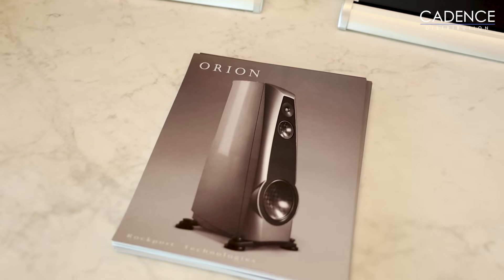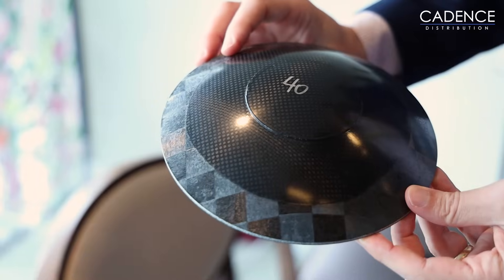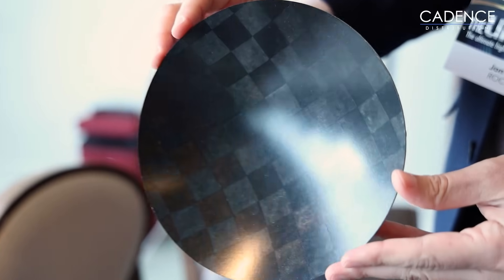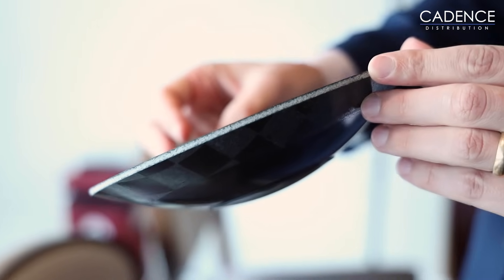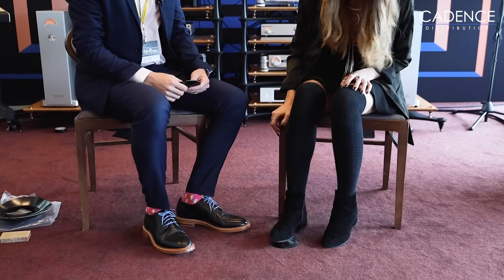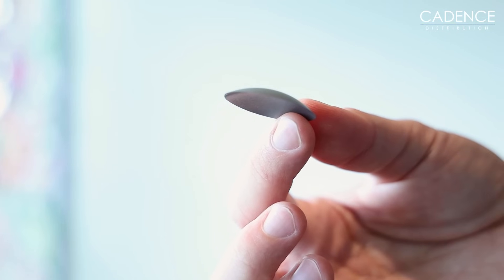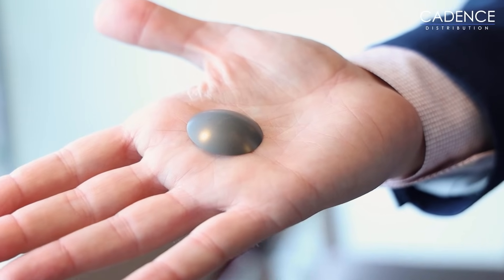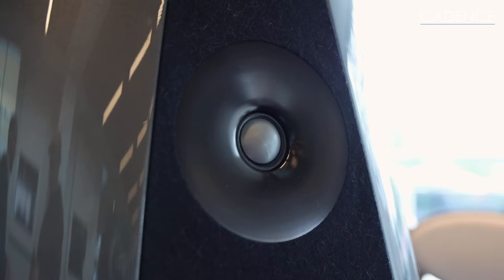Amazing Power: Rockport's Jon Zimmer Tests Materials with Kat Ourlian of Cadence (Part 2) | Orion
In this captivating session, Join Kat and Jon Zimmer, Sales Director at Report Technologies, for an insightful conversation on the well-known Orion speaker and immerse yourself in the realm of audio innovation.

Through engaging dialogue, Jon unveils the meticulous craftsmanship behind the Orion, shedding light on its cutting-edge components including the utilization of carbon fiber composite, beryllium elements, and intricately designed honeycomb structures. These advanced elements synergize harmoniously, contributing to the Orion's unparalleled audio fidelity and immersive listening experience.

This presentation promises to be informative and inspiring, regardless of your level of experience with audio or just your curiosity about the newest developments in speaker technology. Come discover the ingenuity and skillful construction that elevate the Orion speaker to the status of a real audio engineering masterpiece. Don't pass up this chance to explore the realm of high-fidelity audio and learn the secrets behind its amazing sound quality.

💟 Small speaker, BIG sound. A discussion w/ Kat Ourlian and Edwin Rynveld on the Minissimo Forte